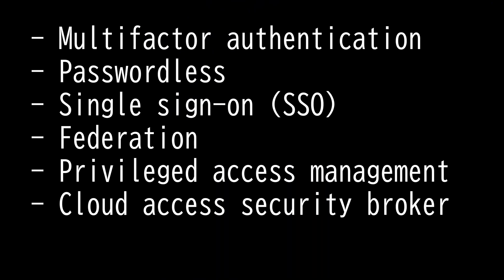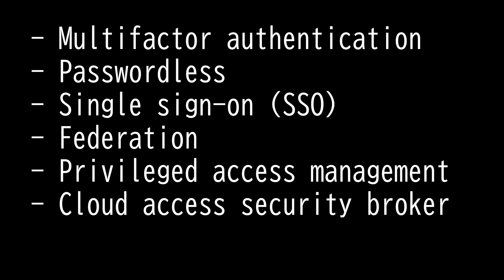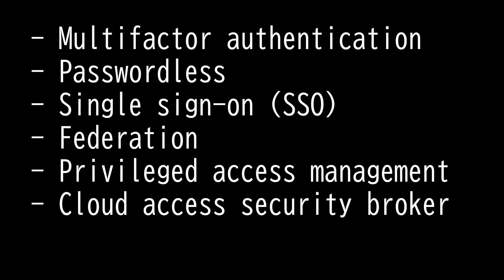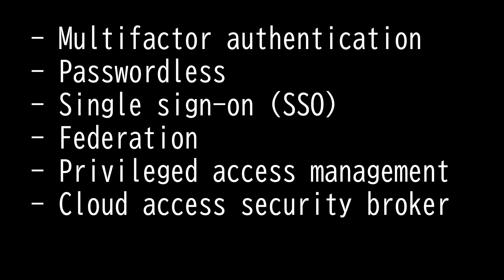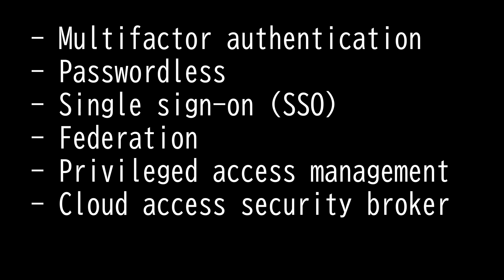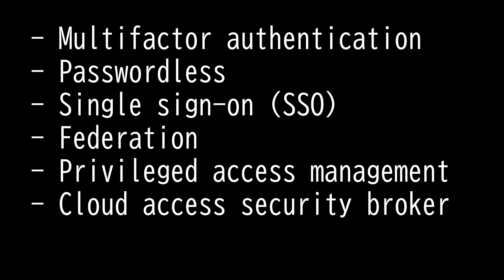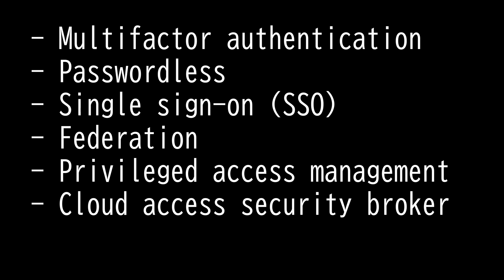Identity and access management - CompTIA CySA+ CS0-003 1.5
- Multifactor authentication (MFA)
- Single sign-on (SSO)
- Federation
- Privileged access management
(PAM)
- Passwordless
- Cloud access security broker
(CASB)